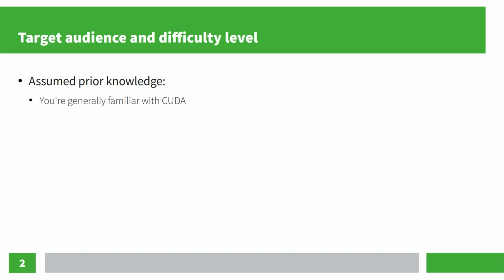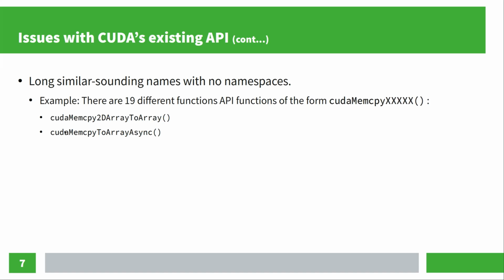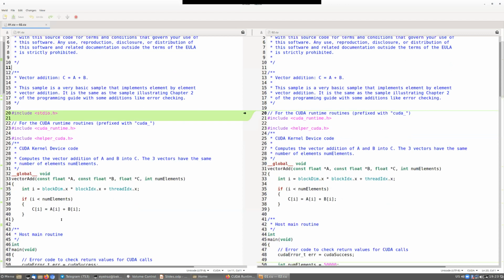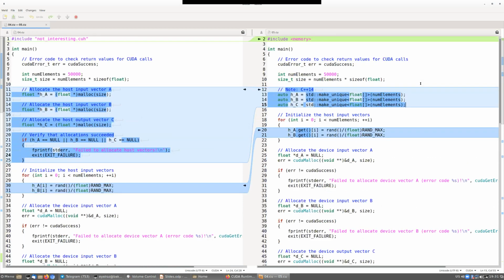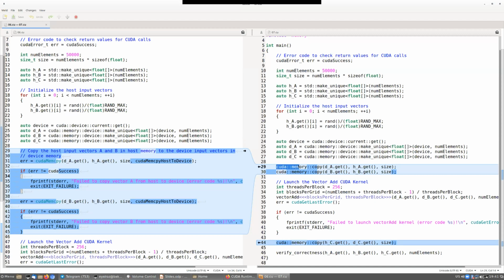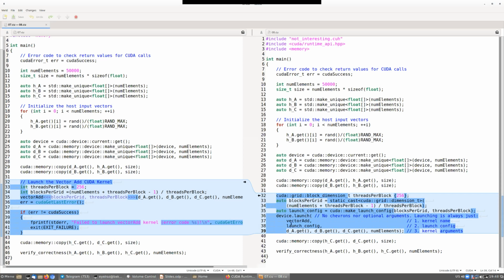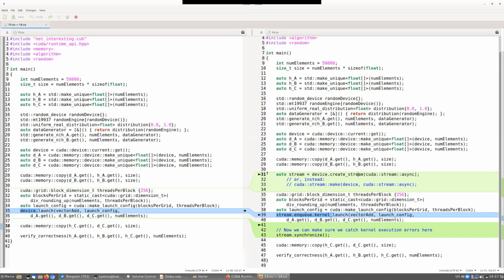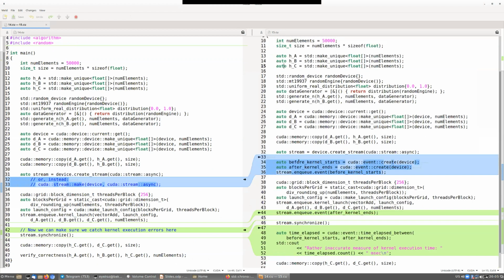Writing elegant host-side CUDA code in Modern C++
Hello CUDA community,

On February 24th, we talked about writing elegant host-side CUDA code in Modern C++.

Speaker:
Eyal Rozenberg

Abstract:
C++ developers who learn to program GPUs using CUDA notice a strange
discrepancy: You can write your kernels in proper C++, and in recent
years - in modern versions of the language (C++11/14/17). But the
host-side code - CUDA's runtime and driver API - looks like bad
spaghetti from the 1980s: Pointers everywhere, including double-pointers
as output parameters; numeric IDs used instead of classes; manual,
explicit management of all resources and errors; etc. And the only
alternative seems to be higher-level parallel frameworks (e.g. thrust)
which force you into a set of abstractions and restrictions before you
can do anything with them.

In this talk we will gradually transform a sample ugly CUDA
caterpillar of a program into a beautiful modern-C++ butterfly (which
does the same thing). The "secret sauce" will be a lightweight,
header-only, expresiness-preserving wrapper library, named
cuda-api-wrappers.

The talk will focus on coding practices, coding style, and some C++11/C++14 idioms in context of CUDA programming. No in-depth knowledge is required.